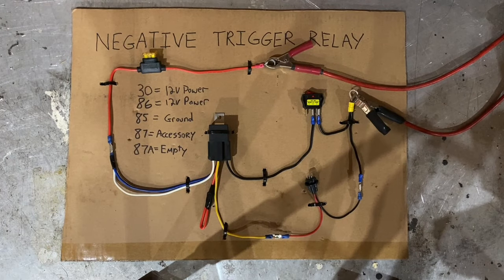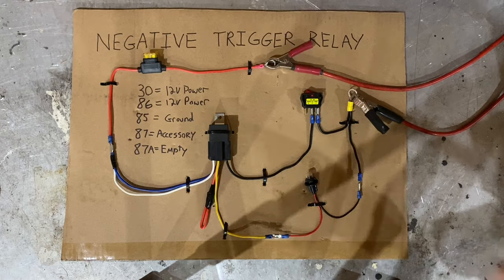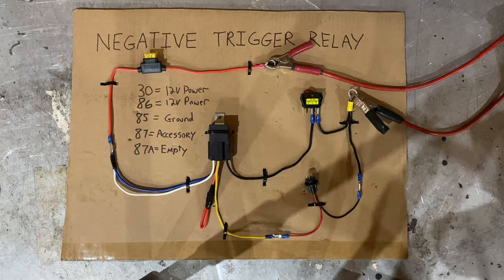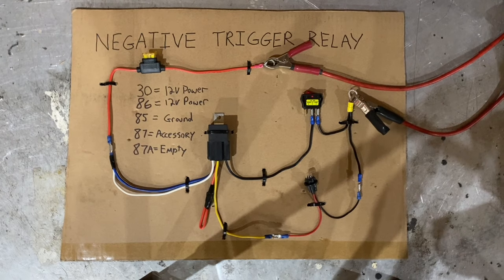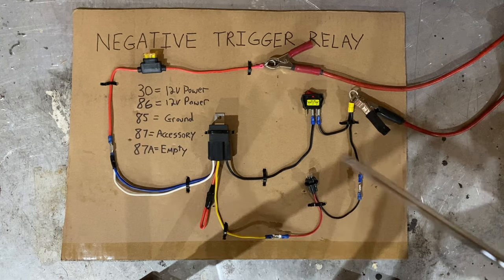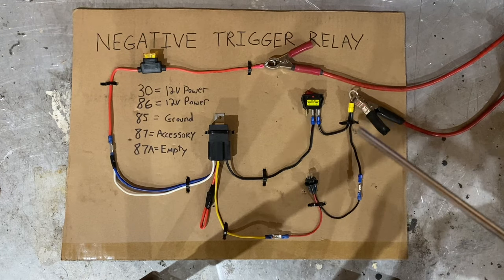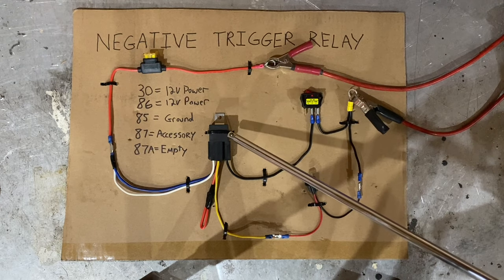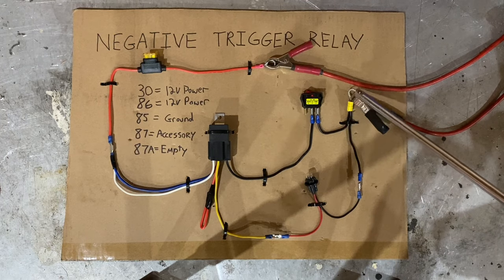How To Wire a 4 or 5 Pin Relay With a Negative Trigger Wire.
In this video, I explain why it is necessary to use a relay in a circuit. I then demonstrate how to wire a 5 pin relay with a negative trigger wire. The benefits of using a negative trigger wire on a 5 pin relay would be - one less power wire going to the relay, and not needing a power wire feeding your switch. This may be beneficial depending on what type of accessories you are wiring into your car or truck. You could use this method for a radiator fan, fuel pump, headlights fog lights, spot lights, LED lights and probably hundreds of other uses.

How to wire a relay with a negative switch
00:00 Why use a relay instead of a switch?
1:00 Pin 30 + Pin 86 - Connect them both together to a fused 12V power source.
1:31 Pin 87 - Sends power out to your accessory.
1:59 Pin 85 - Connect to the switch, with the other side of the switch going to ground.

Pin 30 - Incoming 12v to the relay from the battery (fused)
Pin 86 - incoming 12v to the relay from the battery (fused) - Tied in with Pin 30
Pin 87 - Outgoing power from the relay to the electric accessory (lights, pump, fans, etc)
Pin 85 - Negative trigger wire to turn on the relay. Should be connected to a switch. The other side of the switch should connect to a ground.
Pin 87a - Empty

🔗 5 Pack of Relays
🔗 10 Pack of Fuse Holders